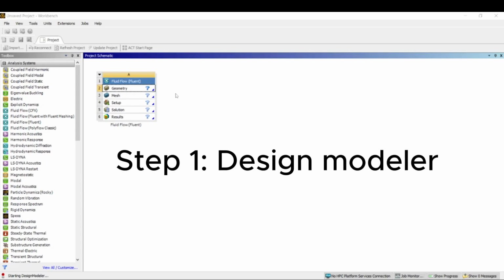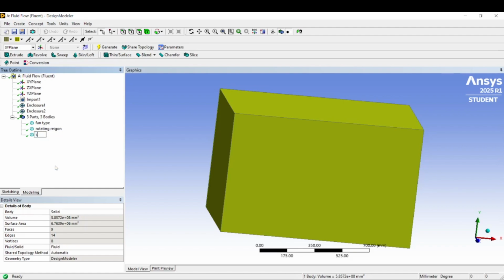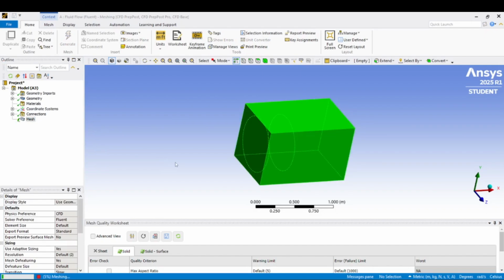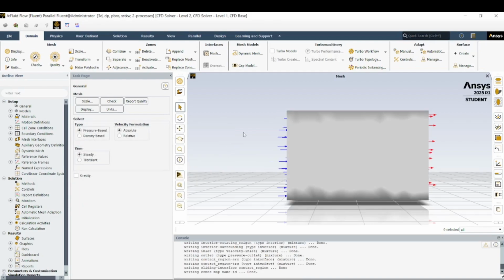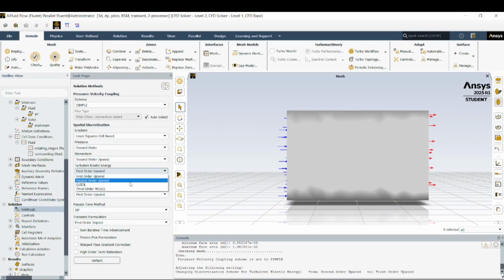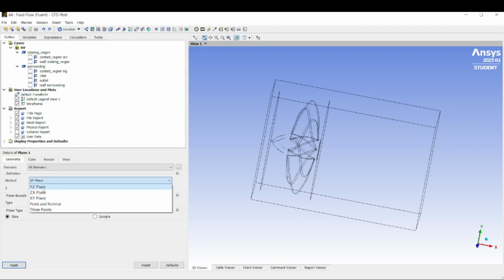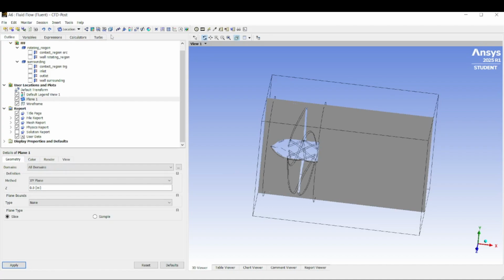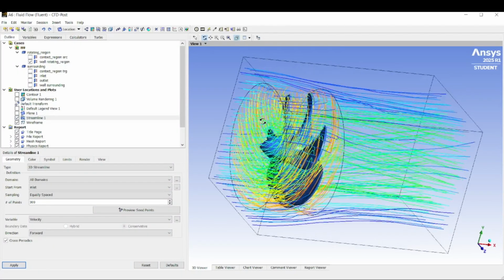CFD of Marine Propeller on Ansys Fluent.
Welcome to this in-depth CFD simulation of a marine propeller using Ansys Fluent! This video showcases a complete analysis of how fluid flows through a propeller, helping engineers and designers optimize performance for marine applications.

🚢 What You’ll Learn in This Simulation:
✅ Setting up the propeller geometry and meshing for accurate results
✅ Defining boundary conditions for realistic water or air flow behavior
✅ Visualizing streamlines, pressure distribution, and velocity contours
✅ Understanding turbulence effects and cavitation risks
✅ Evaluating thrust, torque, and efficiency of the propeller

Marine propellers play a crucial role in ship efficiency and fuel consumption. A well-optimized design can reduce drag, improve propulsion efficiency, and minimize cavitation. CFD allows engineers to simulate and improve propeller designs without expensive physical testing.

⚙️ Simulation Details:
🔹 Software Used: Ansys Fluent
🔹 Turbulence Model: Laminar
🔹 Fluid Medium: Water or Air at standard conditions
🔹 Mesh Type: Automatic Mesh Sizing
🔹 Results: Streamline visualization, pressure & velocity profiles, and performance metrics

🔹 Marine engineers & naval architects
🔹 CFD enthusiasts & researchers
🔹 Students & professionals in fluid dynamics
🔹 Anyone interested in propeller optimization and simulation

Timeline:
00:00 - Intro
00:29 - Step 1: Design Modeler
07:25 - Step 2: Mesh and Named Selections
11:06 - Step 3: Setup Configuration
22:56 - Step 4: Results Configuration
29:13 - Outro